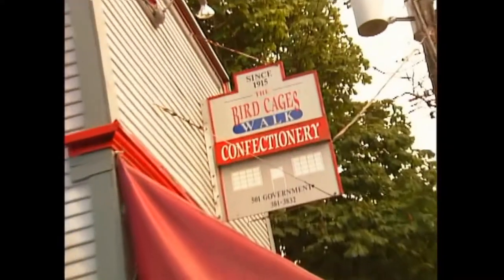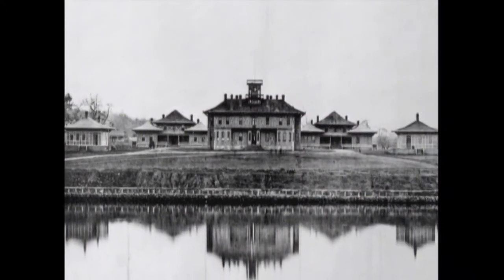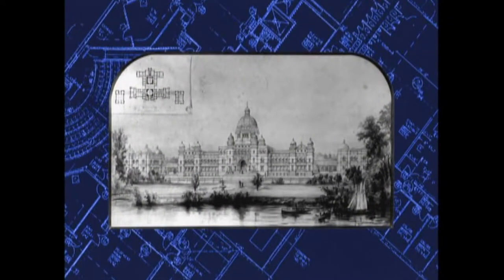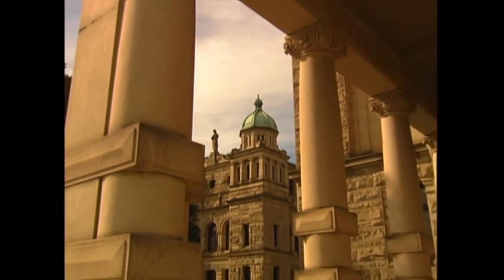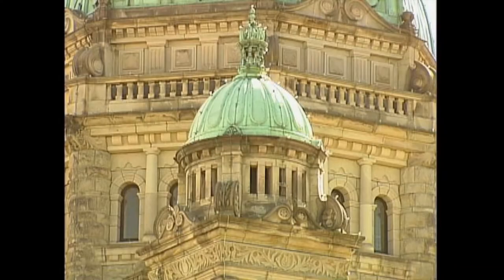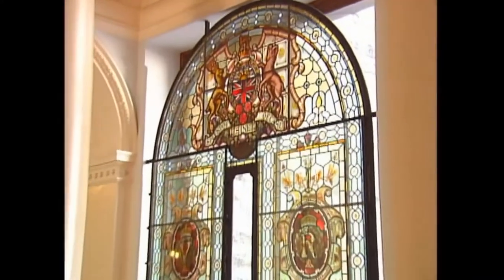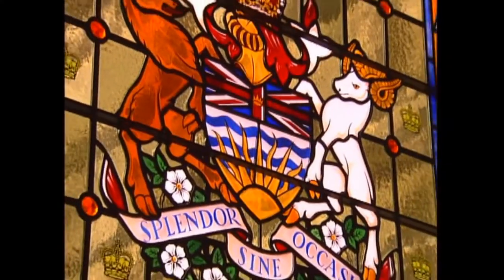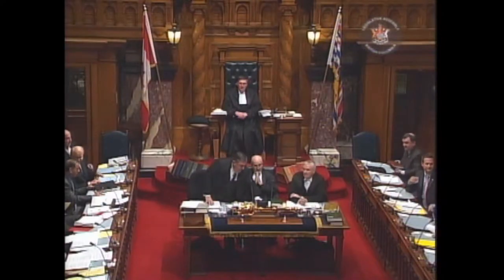B C 's Parliament Buildings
A short video about the British Columbia Parliament Buildings. Architect Francis Rattenbury